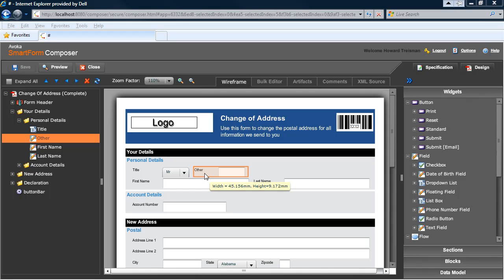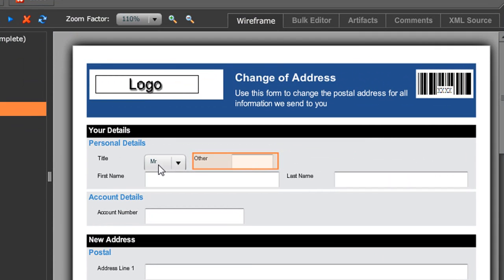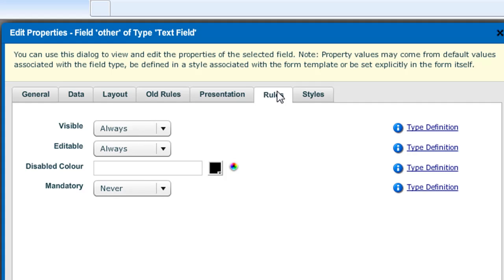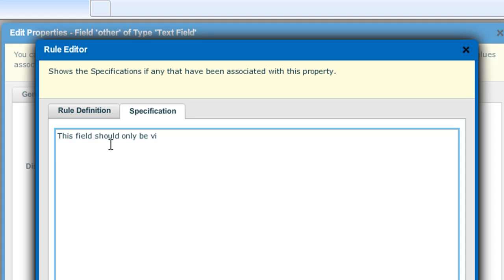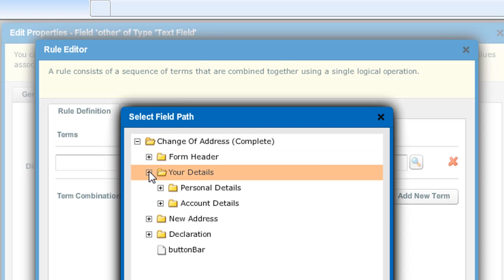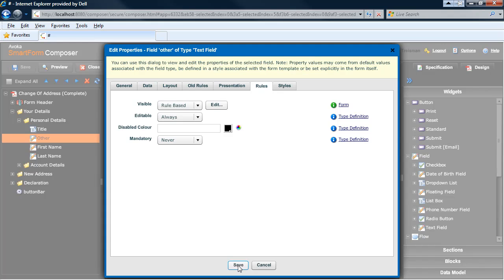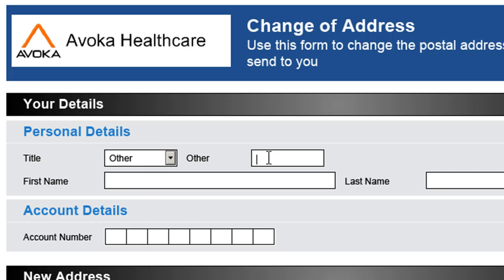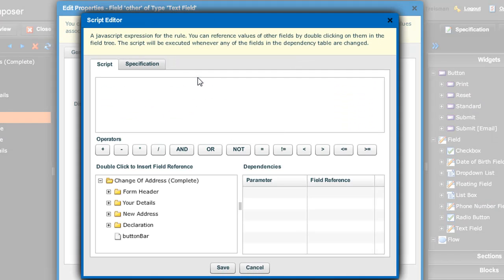Avoka SmartForm Composer - Business Rules Made Easy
Add business rules and logic to your SmartForms without programming.